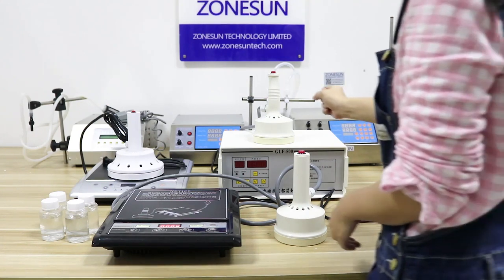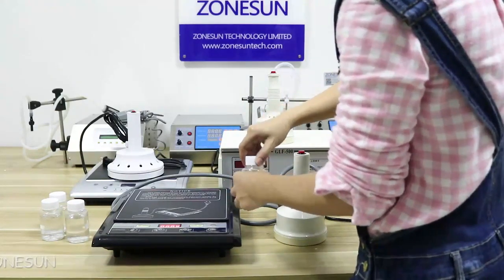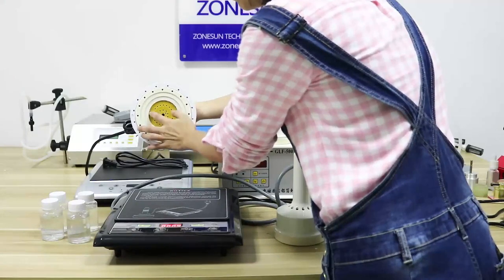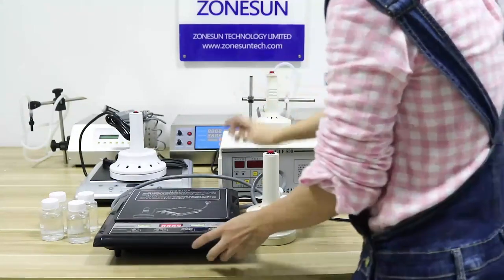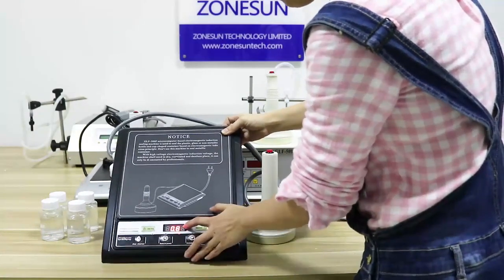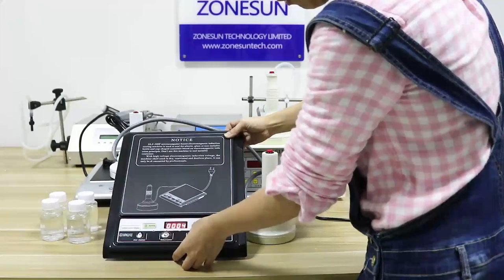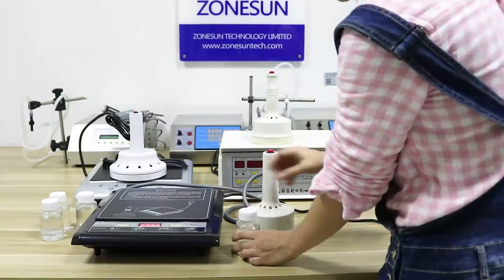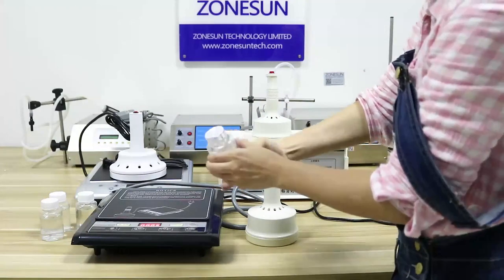How To Use GLF-500F Micro Sealing Machine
1. Import single.chip microcomputer control, Siemens IGBT power tube, high efficiency, low power consumption.Automatic counting function, effective control of the sealing number.
2. Reasonable structure design, easy operation, simple touch panel.
3. Automatic heating, over voltage, over current protection function.
4. Ultra wide voltage range.